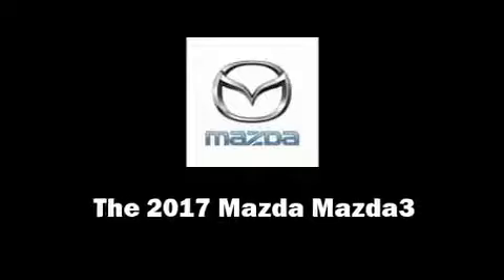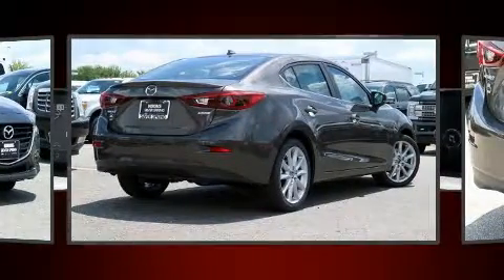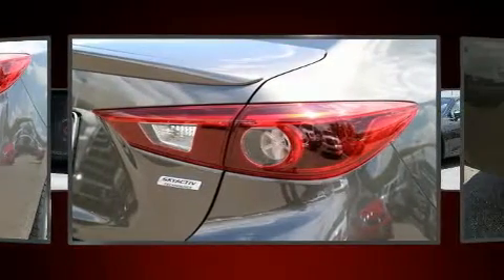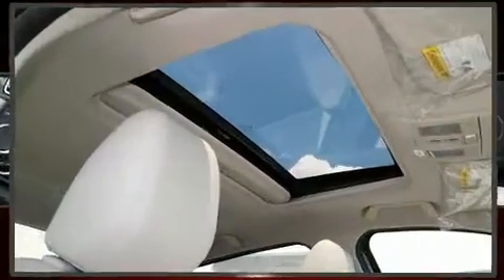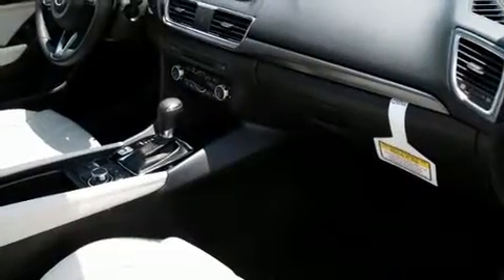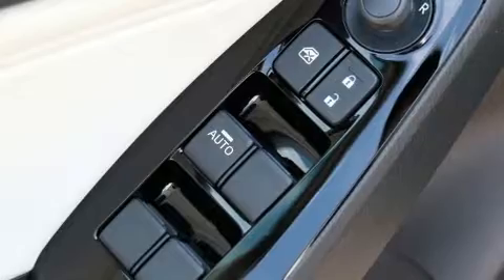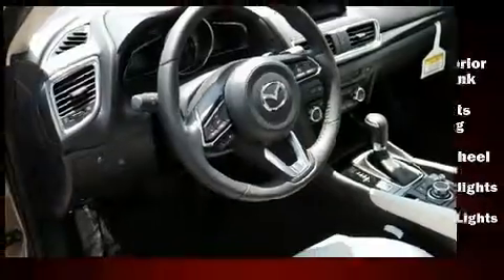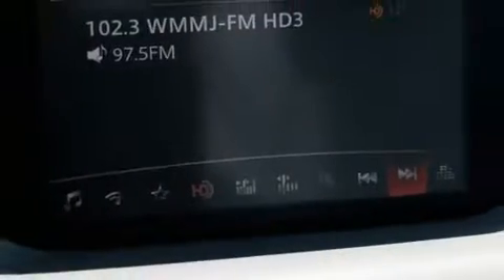2017 Mazda Mazda3 Grand Touring in Silver Spring MD 20904 | Koons Mazda of Silver Spring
You can expect a lot from the 2017 Mazda Mazda3. This 4 door, 5 passenger sedan is waiting for you to take home! It features a front-wheel-drive platform, an automatic transmission, and a 2.5 liter 4 cylinder engine. It's equipped with tons of terrific amenities, but it won't break your budget. Like heated seats, a tachometer, automatic temperature control, fully automatic headlights, blind spot sensor, remote keyless entry, an overhead console, and the power moon roof opens up the cabin to the natural environment. The unique heads-up display projects vehicle information onto the windshield, including speed, gear selection and engine speed. Drivers benefit by not having to take their eyes off the road. Mazda ensures the safety and security of its passengers with equipment such as: head curtain airbags, front side impact airbags, traction control, brake assist, anti-whiplash front head restraints, a panic alarm, and 4 wheel disc brakes with ABS. You'll never lose visibility with rain sensing wipers, which activate automatically when the drops start to fall. Our knowledgeable sales staff is available to answer any questions that you might have. They'll work with you to find the right vehicle at a price you can afford. We are here to help you.